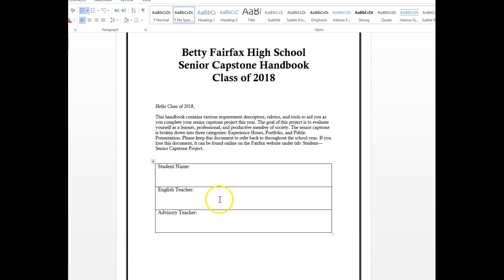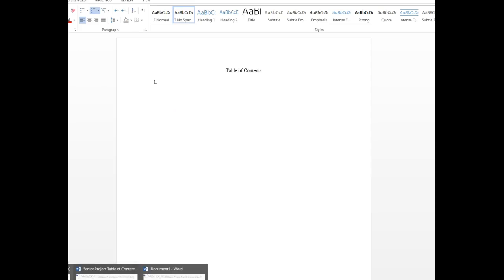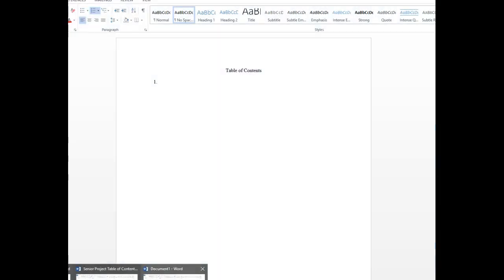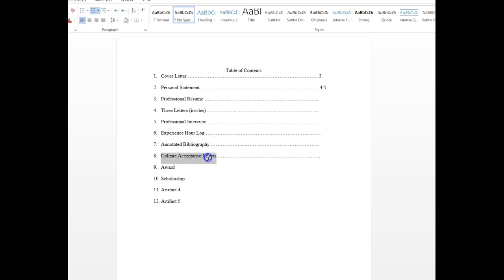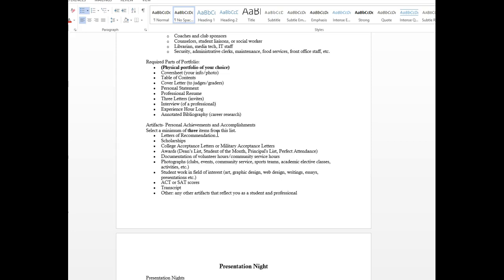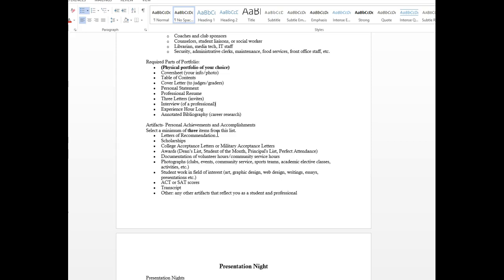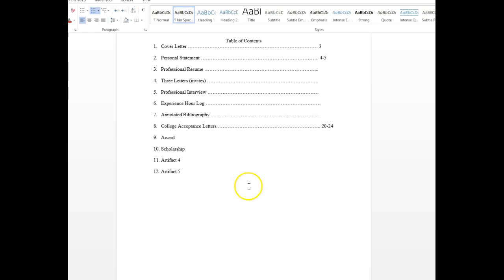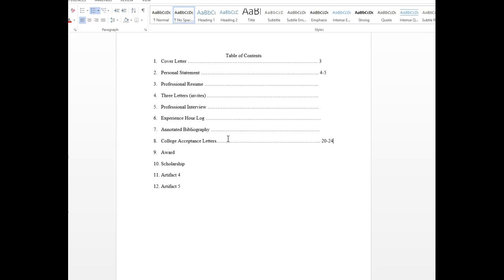BFHS Senior Project Table of Contents